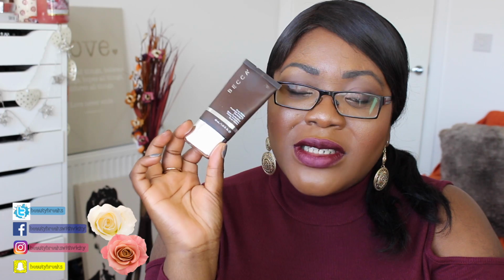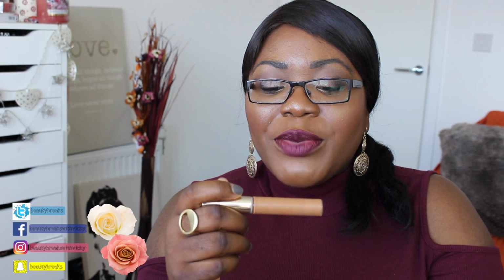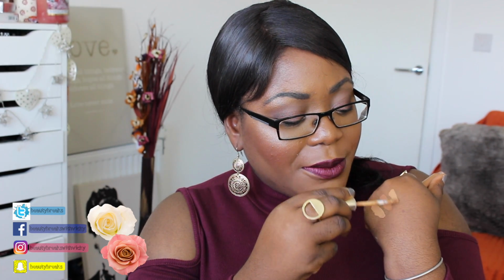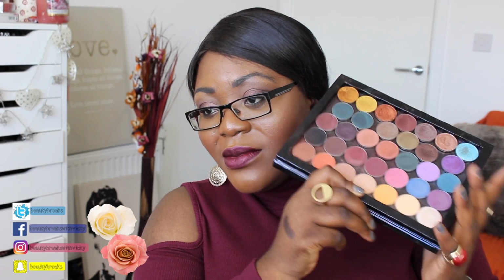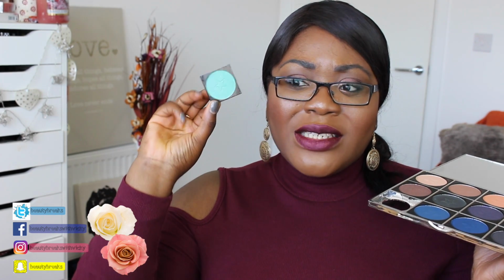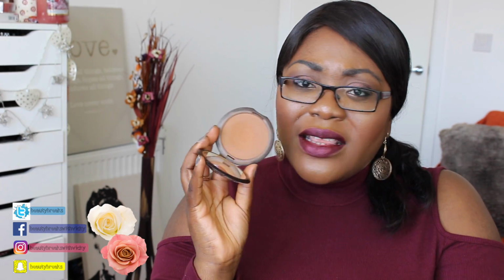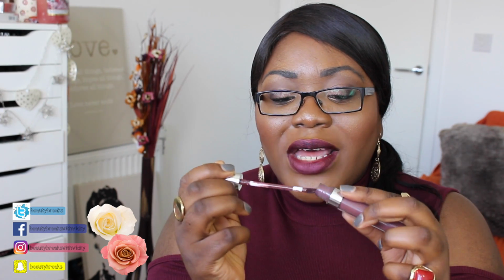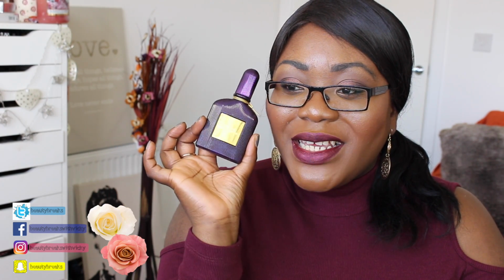RIDE OR DIE TAG! | ULTIMATE (CURRENT) FAVES!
Hi loves! Finally got round to filming my ride or die tag (basically favourites video!) Hope you enjoy it. Let me know what yours are! Vicky x

LOVE ME BEAUTY use code: 4EH6Q5 to get free credits!
💋PREVIOUS VIDEO
GRWM USING THE MILANI CONCEAL & PERFECT FOUNDATION!

💋FIND ME HERE TOO!

*All products are purchased by me unless otherwise stated.